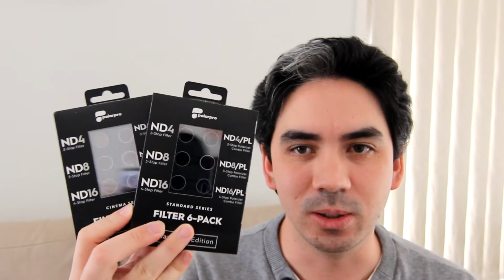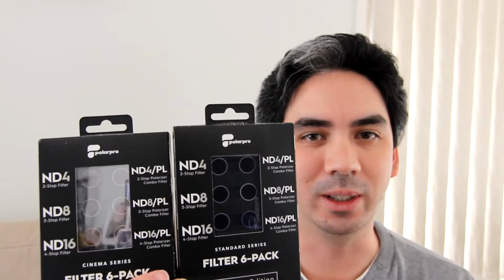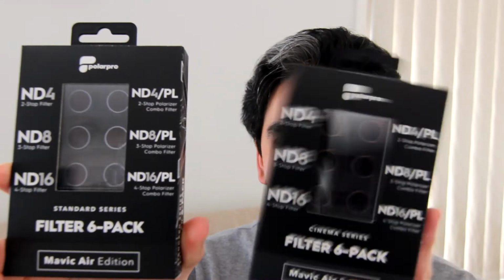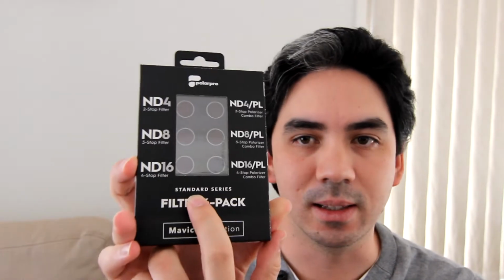PolarPro Filters & Online Shopping Done Right! [Vlog94]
A deal too good to be true? I bought some new PolarPro filters for my Mavic Air but upon arrival they weren't the ones advertised. Thankfully the company involved (drones.com.au) acknowledged their listing was actually incorrect, but they honoured the mistake anyway. This might sound like a no-brainer but it seems company's don't respond this way so often anymore, so it's a nice surprise.

The Mavic Air is now ready to shoot video with a bit more of that cinematic feel :)